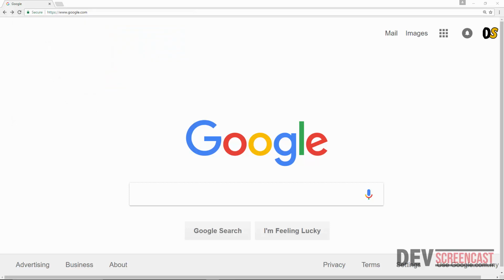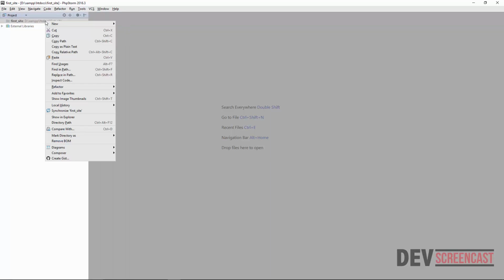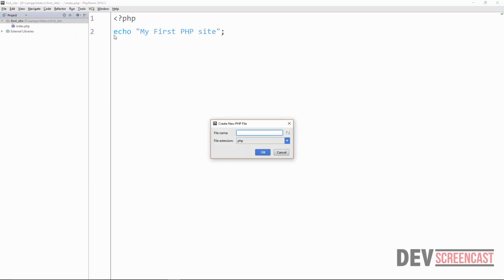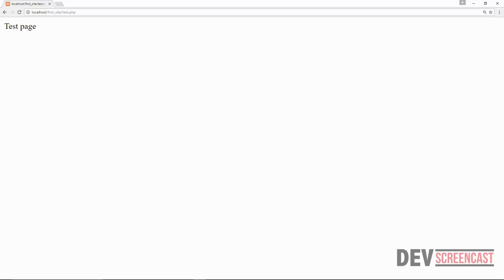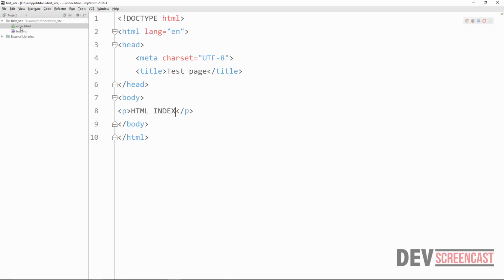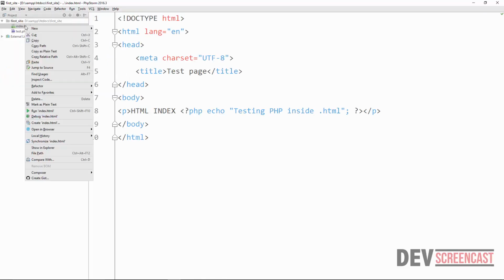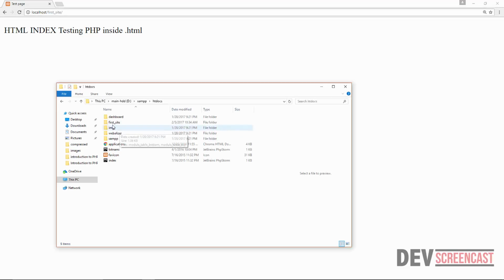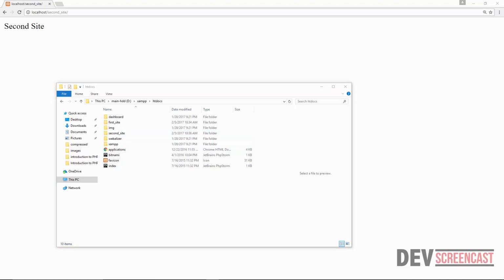Creating PHP Sites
Now that you’ve completed basic setup of PHP development environment,  you are now ready to to create your first PHP site.